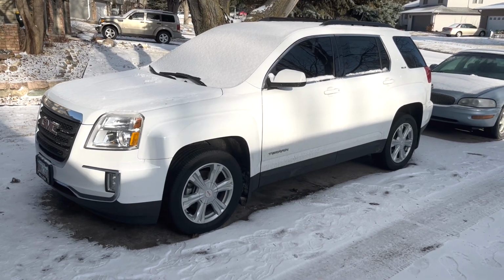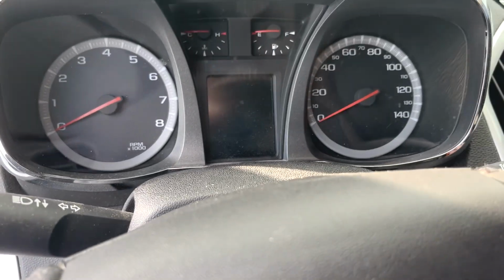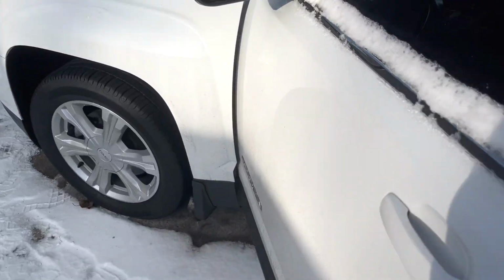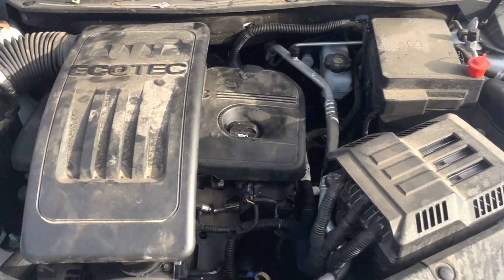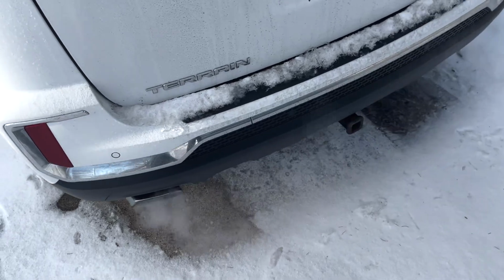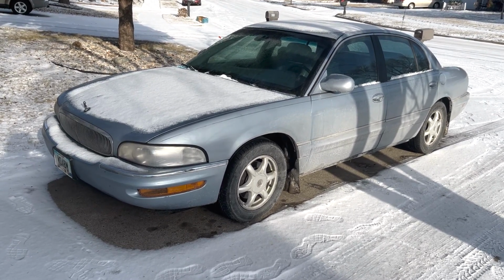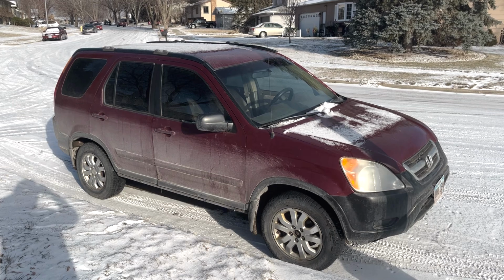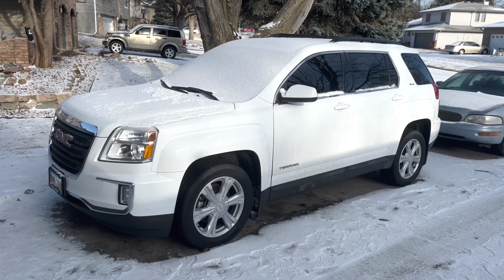The Troubled Tale of the 2017 GMC Terrain - The Worst SUV Ever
It lived a good maintained life until this happened. Many road trips and years of reliability. RIP GMC Terrain